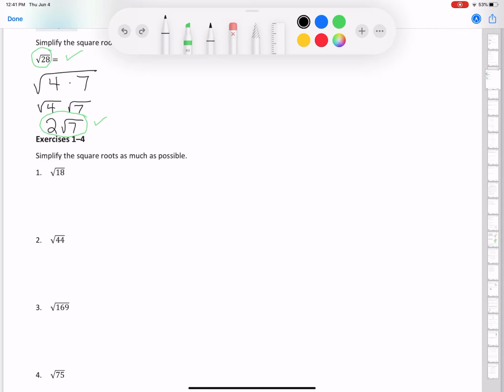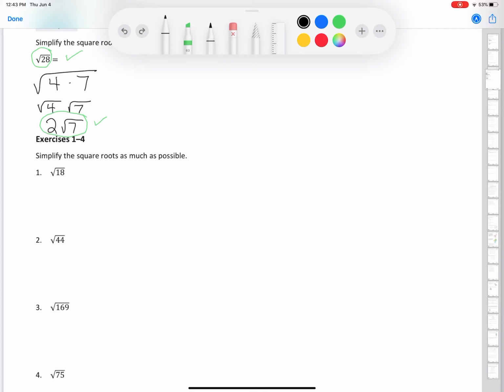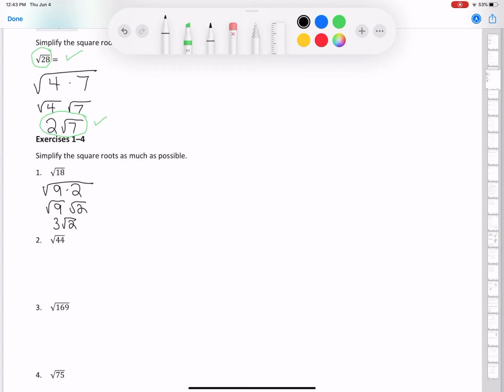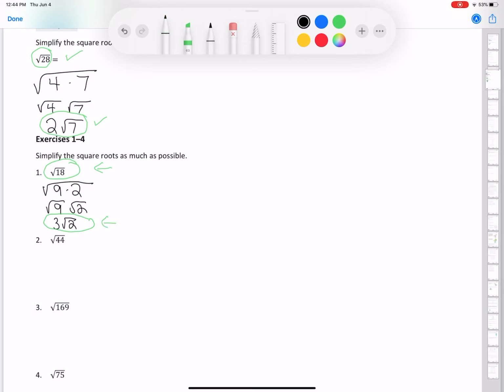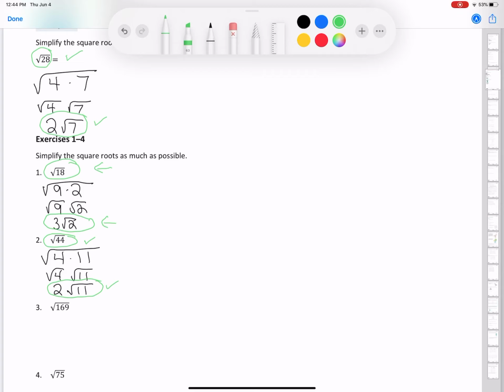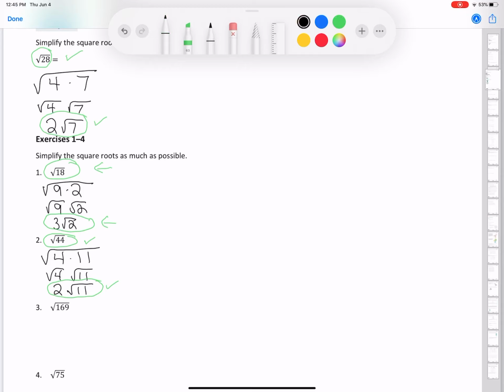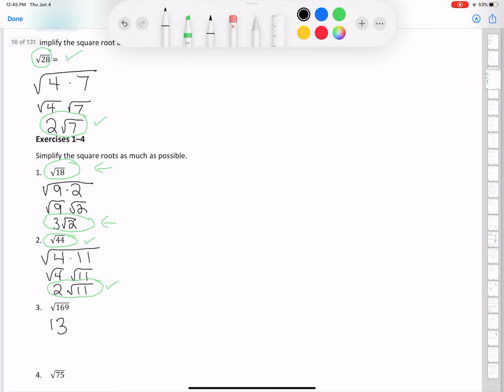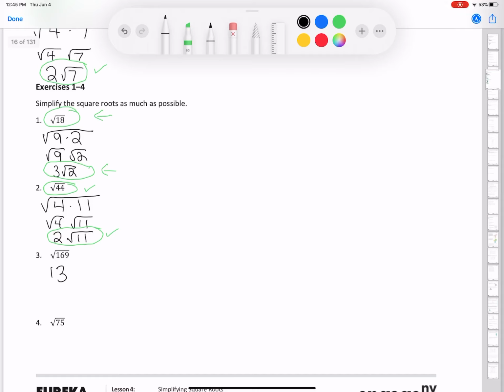Mod 7 Lesson 4 Exercises 1-4